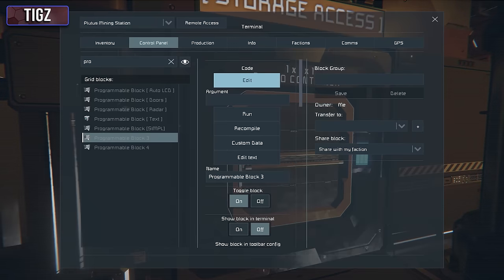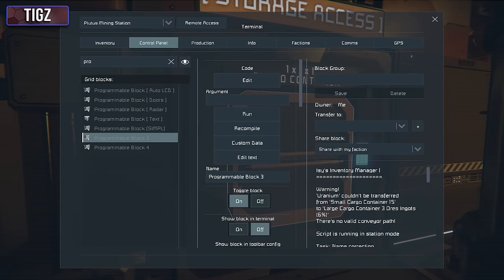NEW Ships Online! - Space Engineers: OUTPOST WARS - Ep #21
A moment to breathe allows the Blue Team to fortify themselves at the now fully captured Plutus Station while the Red Team completes their new complement of Herald-class attack corvettes.

Space Engineers Outpost Wars is a 10v10 PvP Space Skirmish Battleground Environment. Each team has the goal of eliminating the other. To do this, they’ll need to build warships and capture unique points of interest around the map. Will each team fortify their base, or will they seek out undiscovered locations?

Title: NEW Ships Online! - Space Engineers: OUTPOST WARS - Ep #21